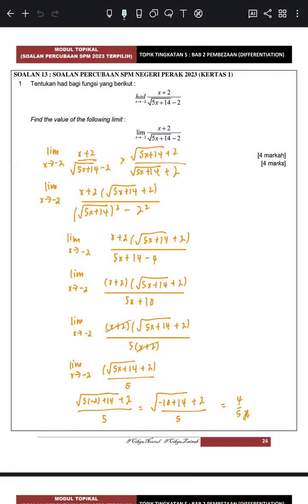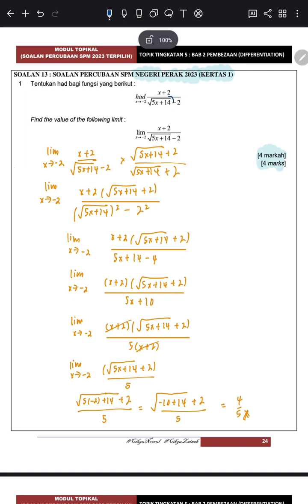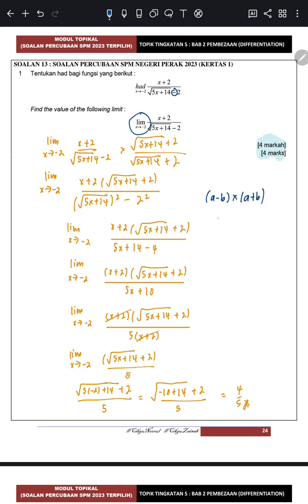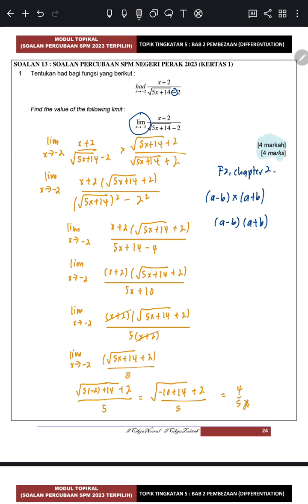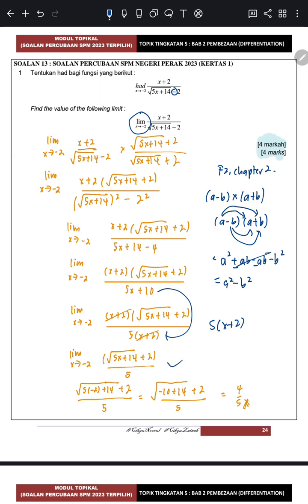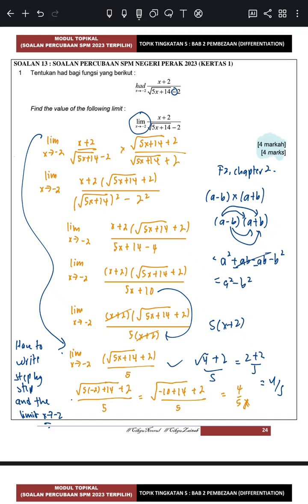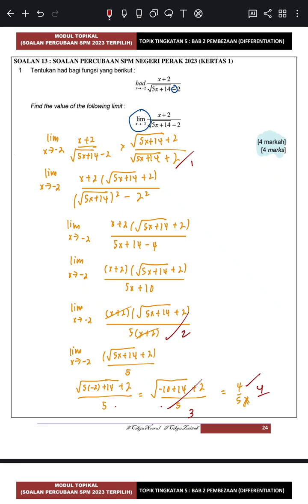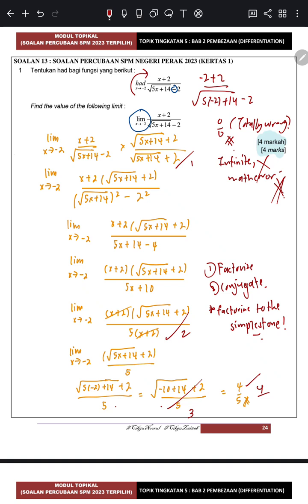Soalan 1 Percubaan Negeri Perak 2023 (Kertas 1) | KSSM Matematik Tambahan Tingkatan 5 Bab 2